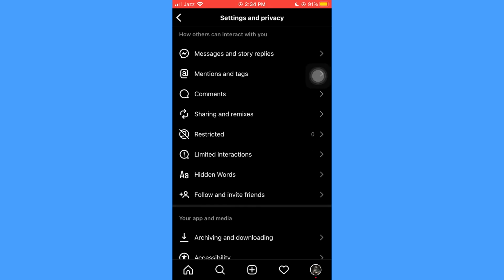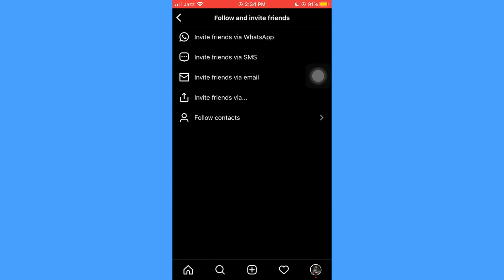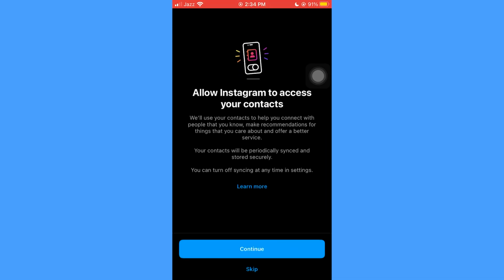How To Find Phone Contacts On Instagram (Simple)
You can sync your phone contacts to find people on Instagram easily. Follow this video for the simple process to find people on your contact list on Instagram. We will also show you how to fix Contact syncing not working on Instagram.

This process will work on both iPhone and Android.